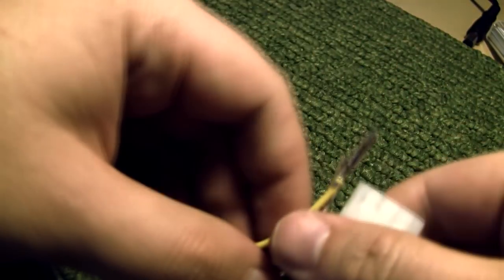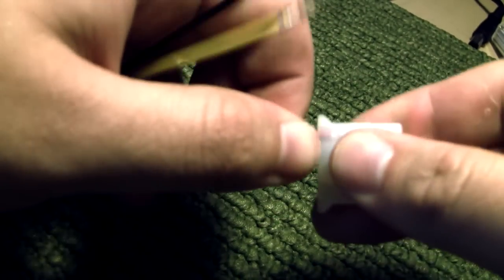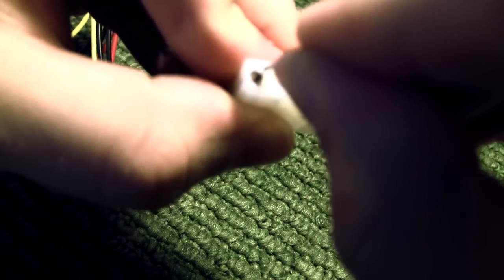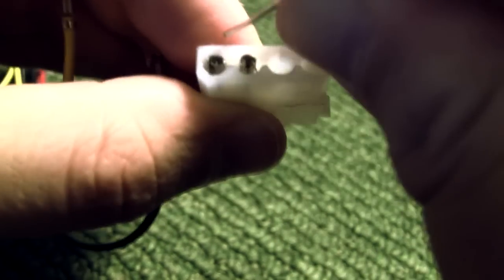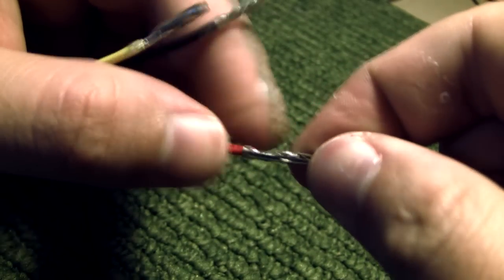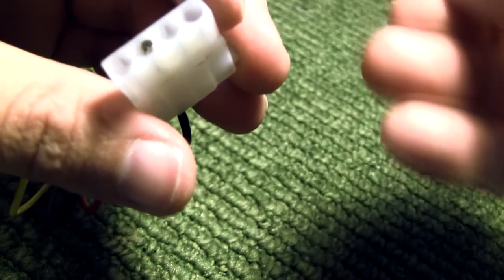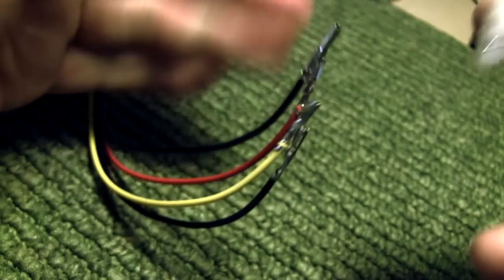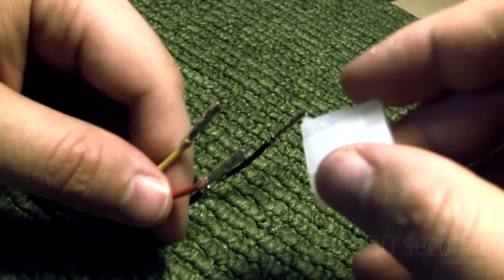Remove wires from Molex connector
Simple video showing how to use a paperclip to remove the wires from a Molex connector. All you need to do is find a small, sturdy, "rod" that you can depress two tabs that keep each wire from coming out of the connector. I had success with an oversized paper clip, but this isn't the ideal method if you want to re-insert the wires back into the connector later. For this, I recommend using a power supply modding tool we can help you not destroy the tips of the wires in the process of removal.

Thanks! Hope it helped.